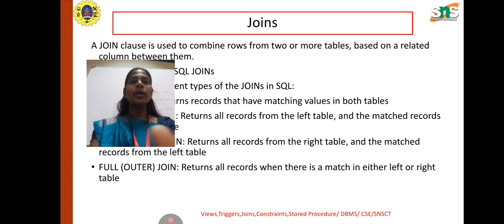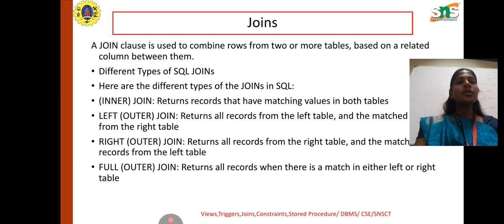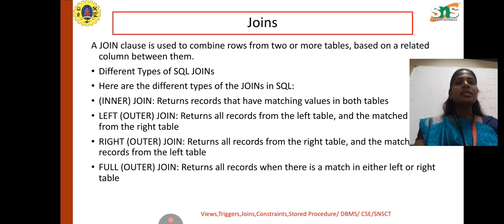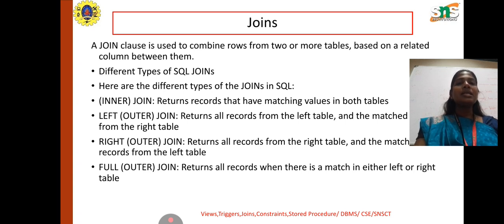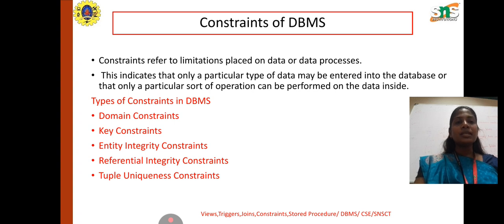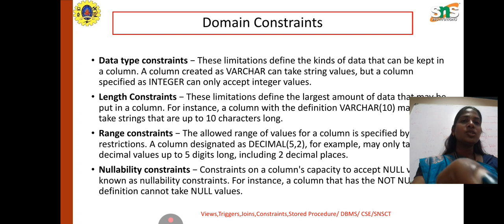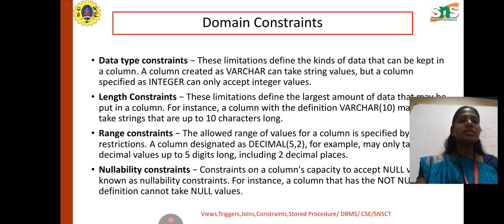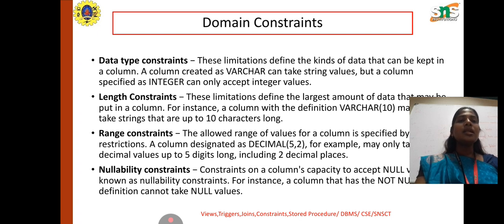JOINS I S.VASUKI I AP I CSE I SNSCT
In modeling the design of the relational database we can put some restrictions like what values are allowed to be inserted in the relation, and what kind of modifications and deletions are allowed in the relation. These are the restrictions we impose on the relational database.